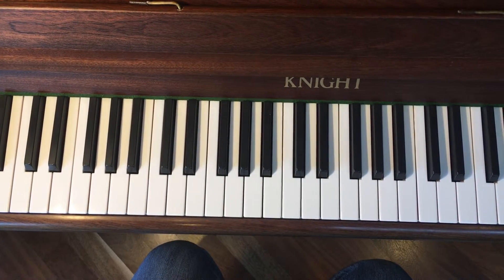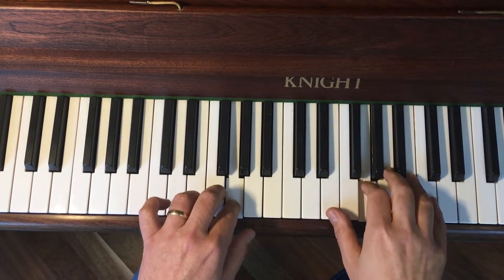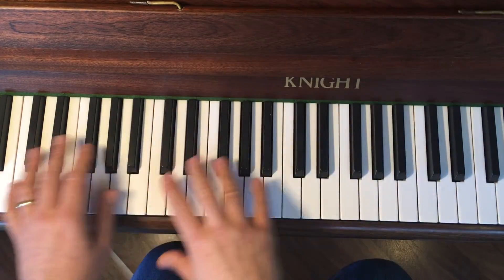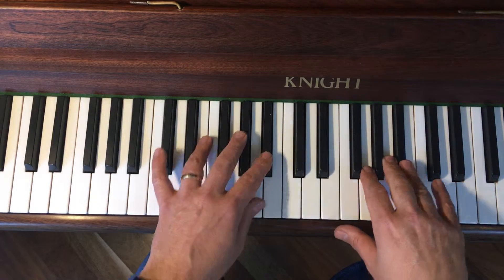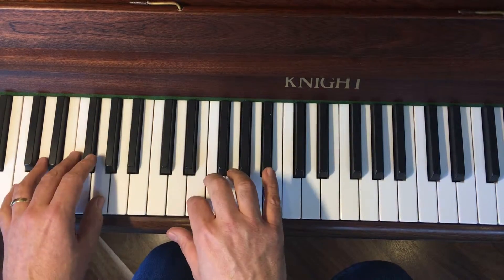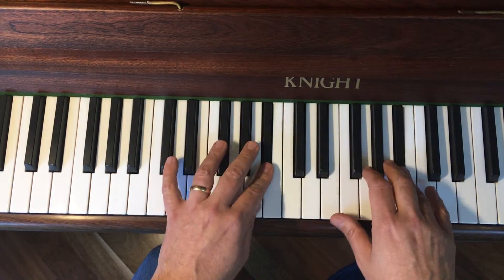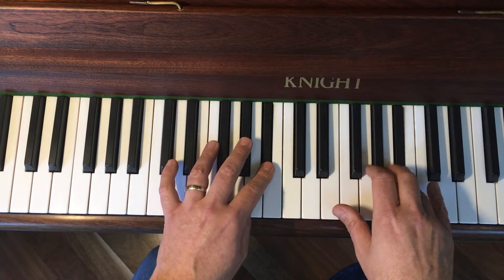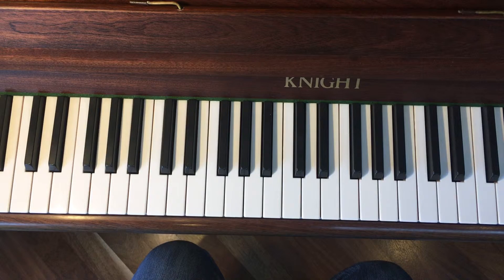Gospel Flair - 2nd half (4)